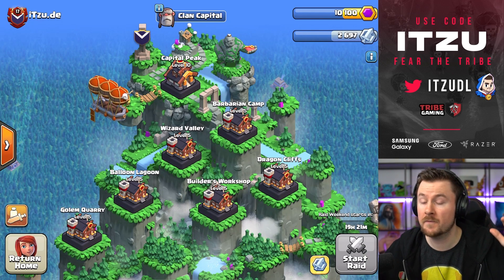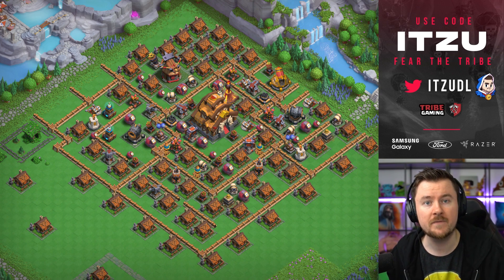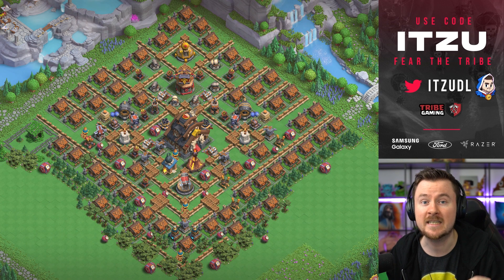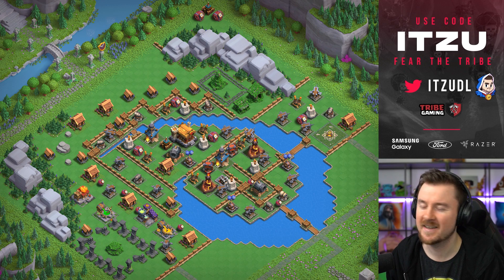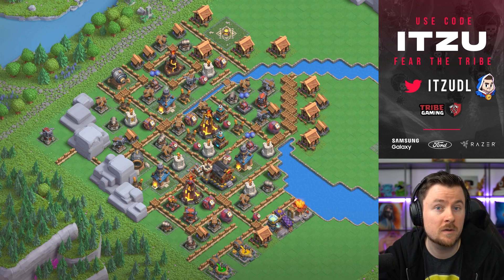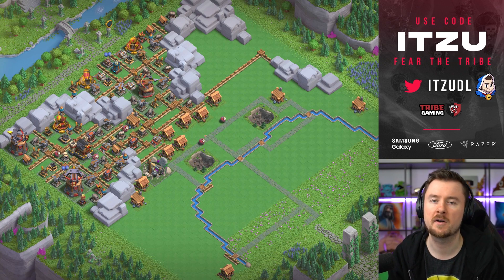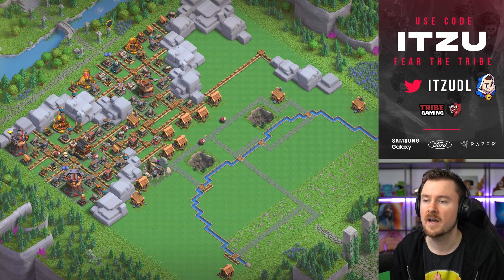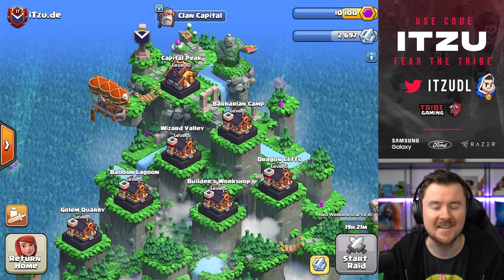Clan Capital Bases for Capital Peak Level 7 - 10 with All Districts | Clash of Clans